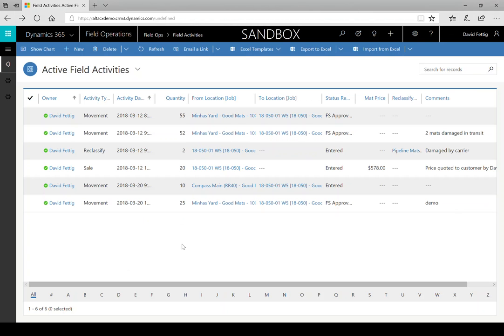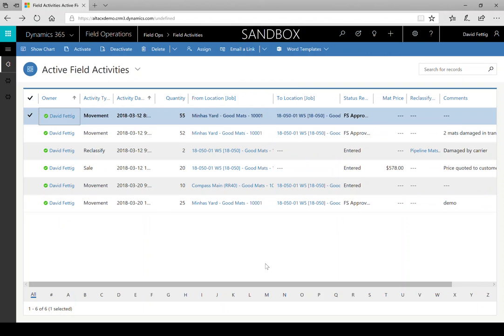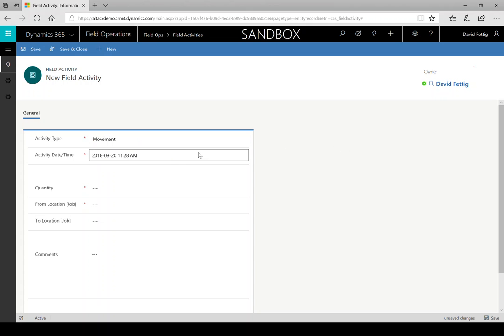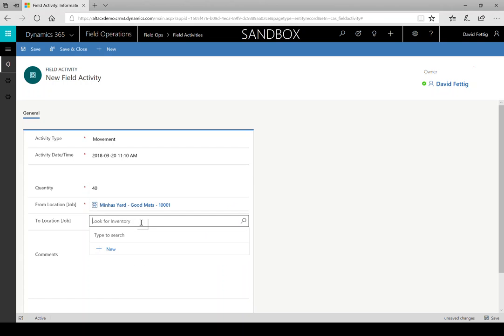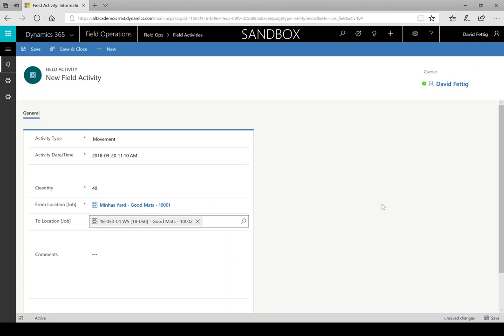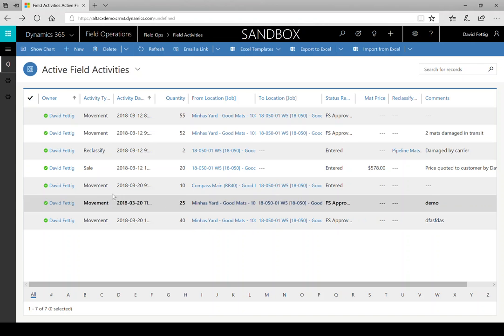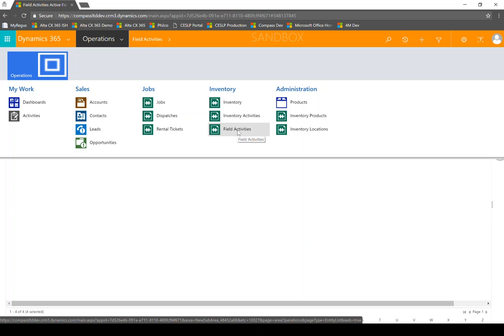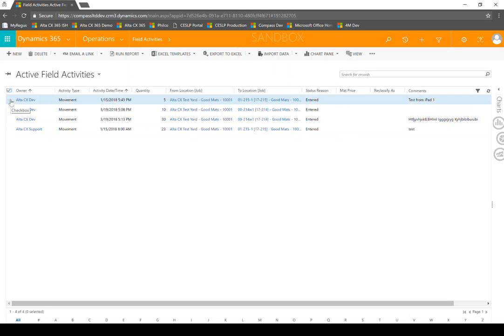Compass Mobile App Demo